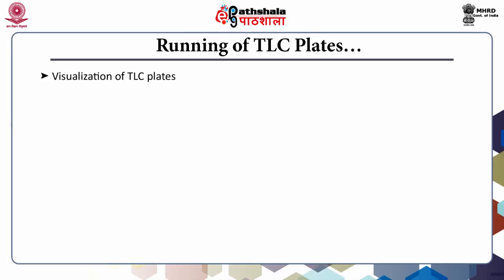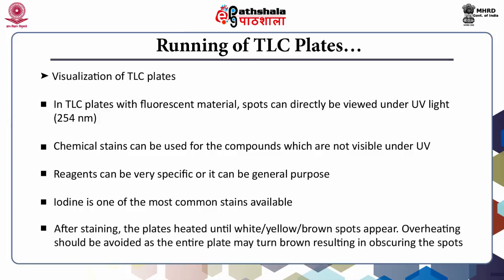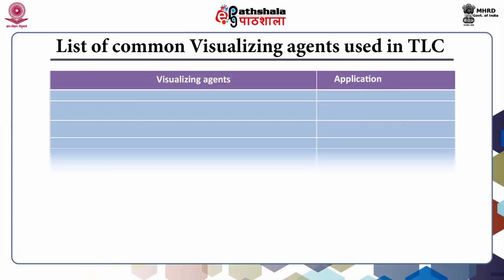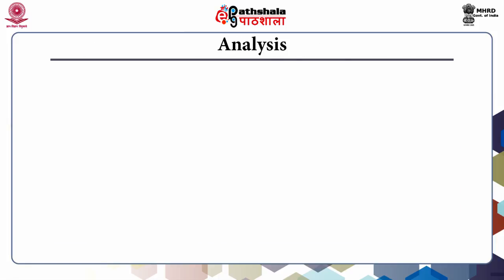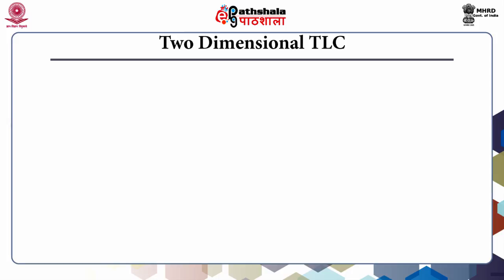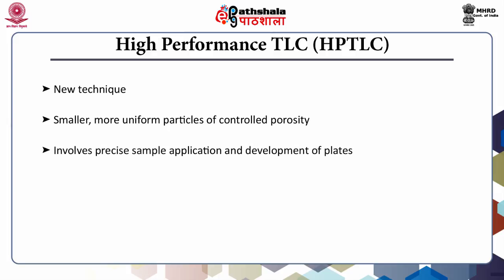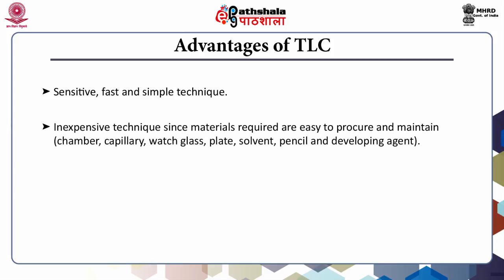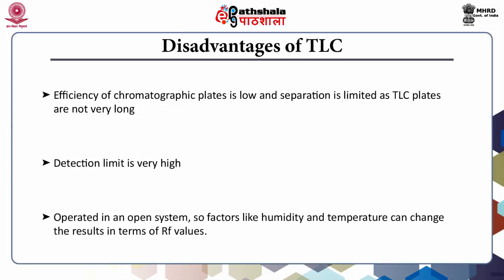Thin Layer Chromatography : Part B